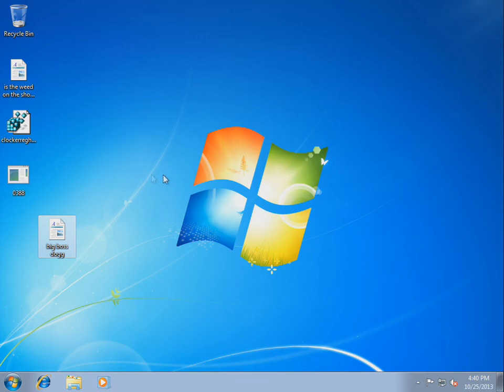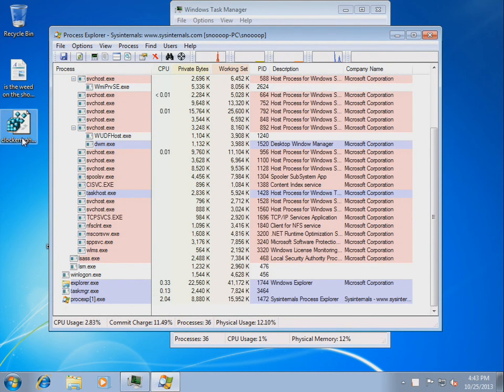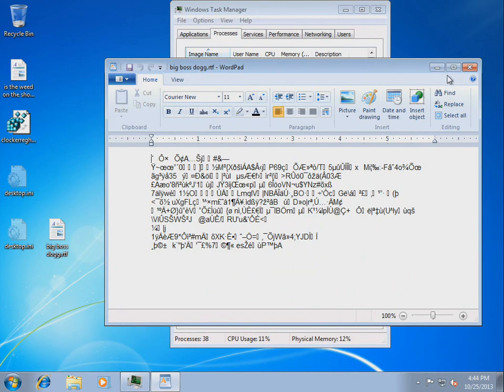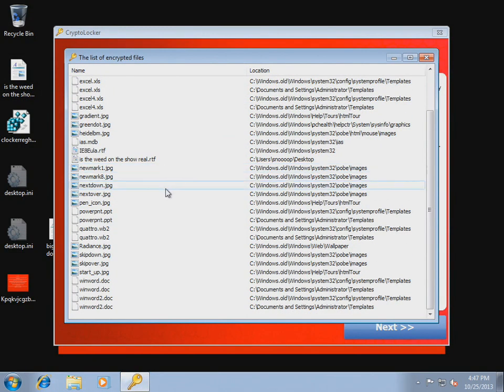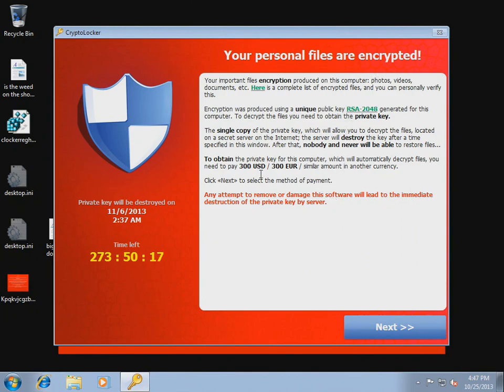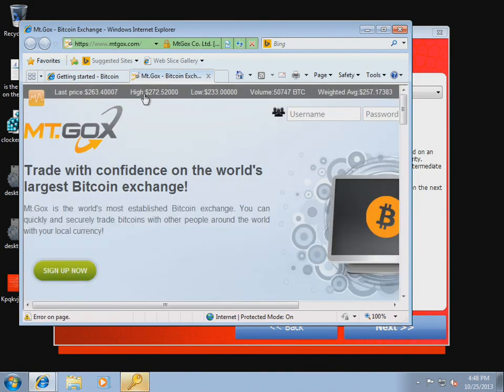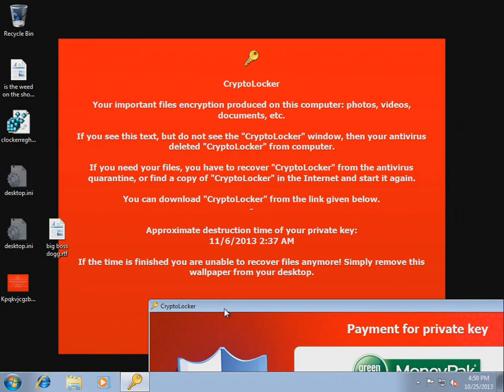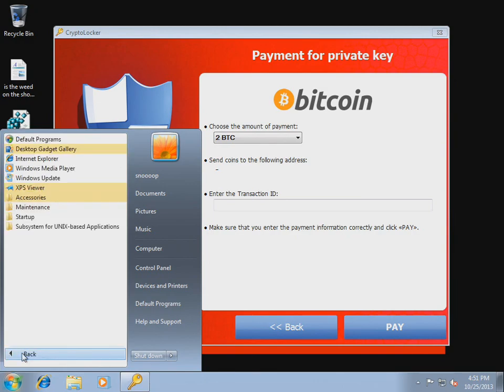CryptoLocker (Crilock) File Encrypting Ransomware [OBSOLETED]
NOTE: As of August 6th 2014, the information about Cryptolocker in this video is obsolete. Security researchers managed to procure ALL private keys and decryption is now possible for everyone. Simply follow the link, submit an encrypted file and your private key will be emailed to you

After two months of struggling, I finally give CryptoLocker a somewhat in depth review. More information about the ransomware can be found

Note: Removal for this malware is trivial, since once your files are encrypted, no antivirus can restore them. One can use Malwarebytes' to remove the program, but the files will still be damaged.